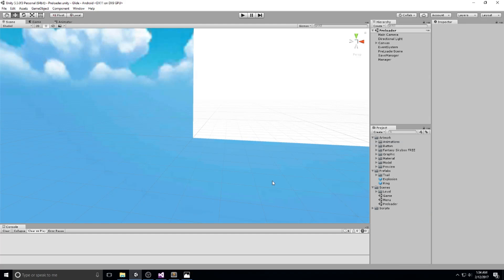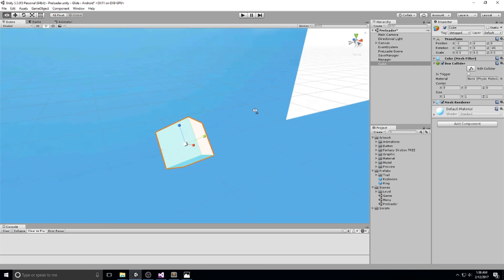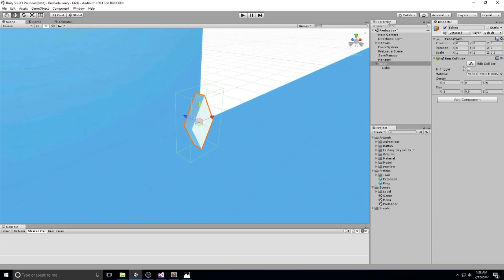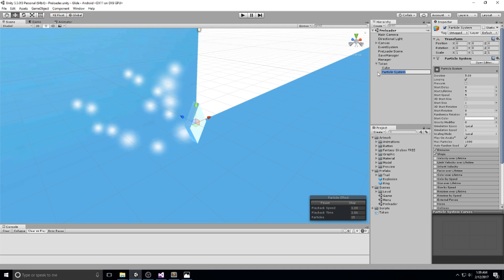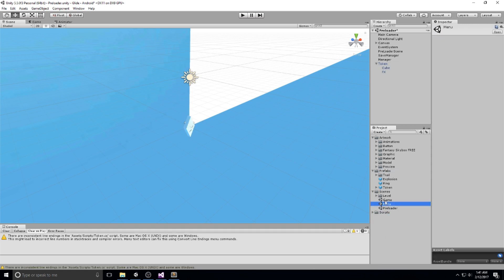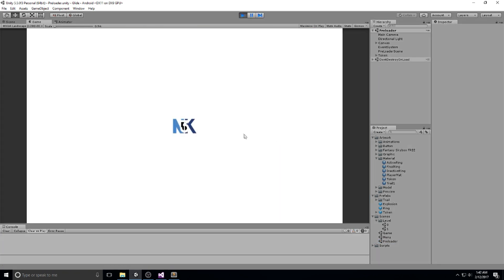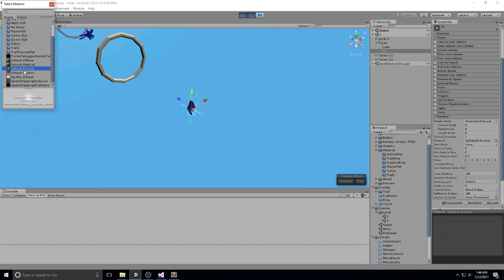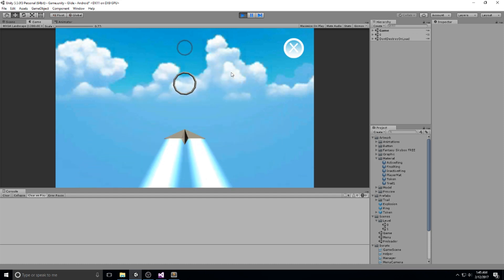Unity Mobile Game - Token - 22 - Android & iOS [C#][Tutorial]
We implement tokens in our game! At this point, our player can finally collect gold to purchase skins and trail!

More content!